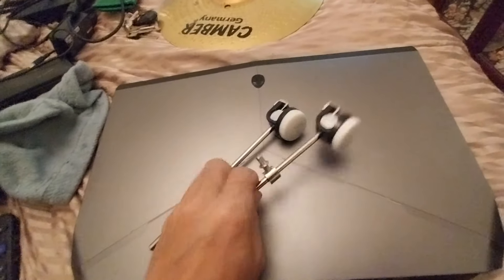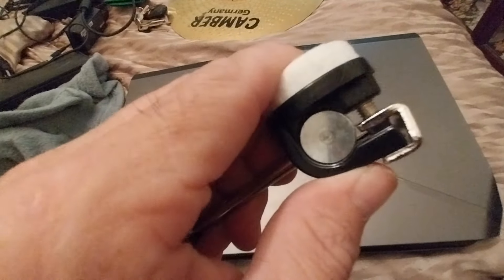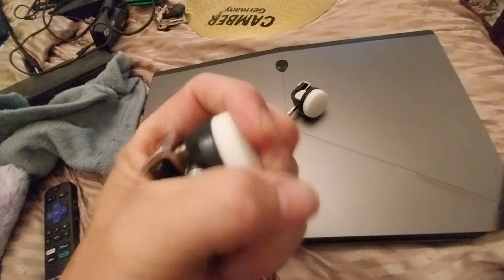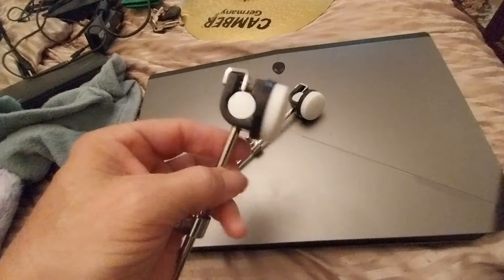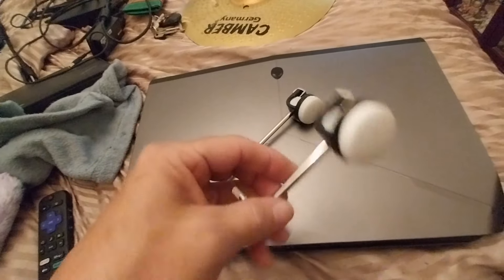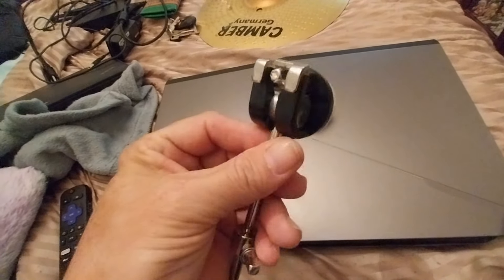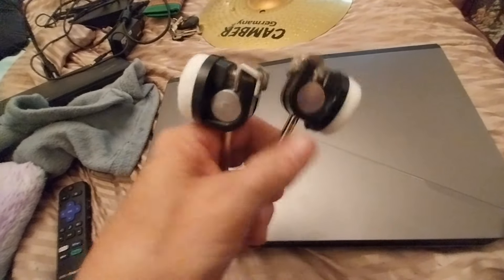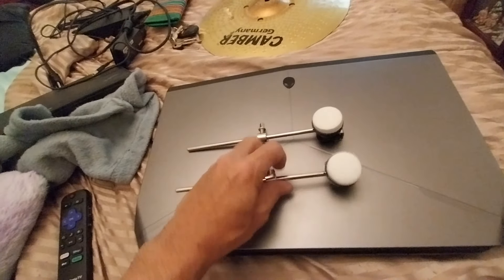Aliexpress Tama CB90FH Cobra Beater Clone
Tama CB90FH Cobra Beater knockoff clone felt kick drum pedal beater mallet from Aliexpress